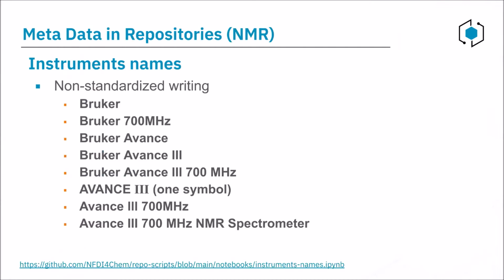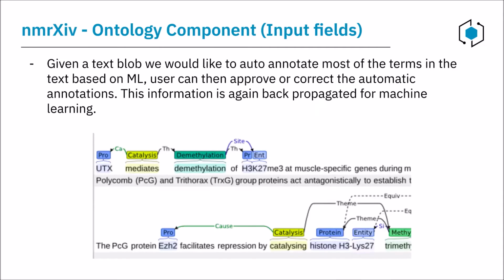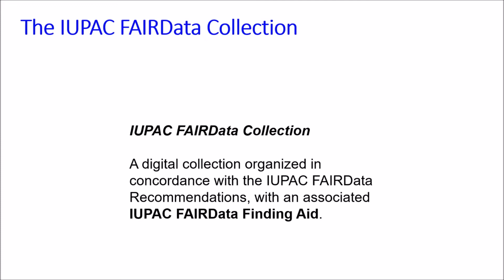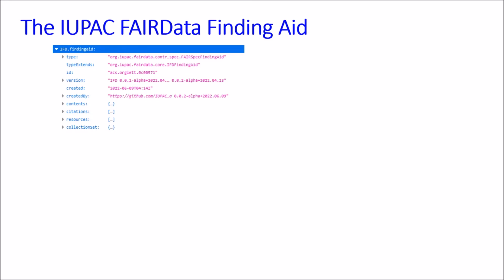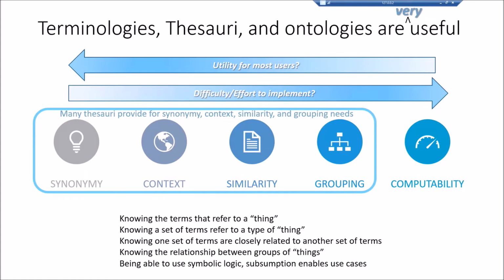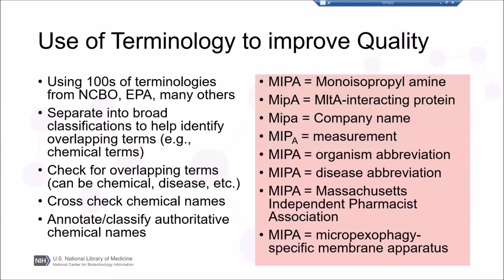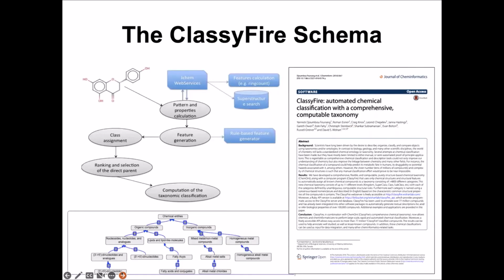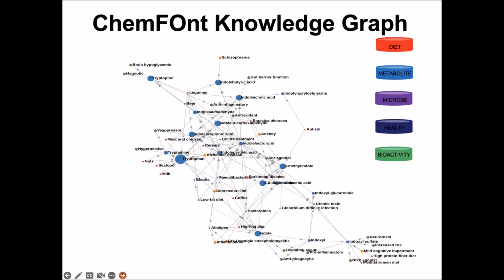Ontologies4Chem workshop Day 2 Part 2 - Tools used in projects for data annotations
Day 2 Part 2 covers reports about tools used in projects for data annotations
like the application of ontologies in ELN and data repositories in NFDI4Chem, the IUPAC FairSpec project and how to integrate vocabularies into established discipline-specific ontologies. The use of ontologies for the data annotation in Pubchem and ClassyFire  for automated chemical classification and applications.

Recording Day 2 Part 2 of the 1st International Ontologies4Chem Workshopy organized by NFDI4Chem - the chemistry consortium in the NFDI.

The workshop provided a comprehensive overview of past and current activities of chemistry ontology projects, tools for ontology engineering and the application and curation of ontogologies in research data management.